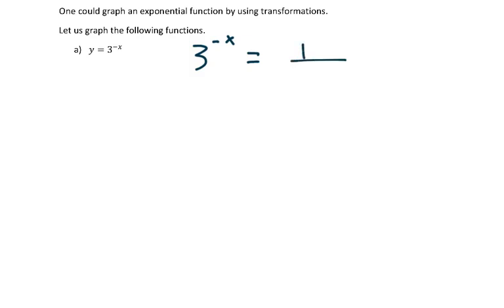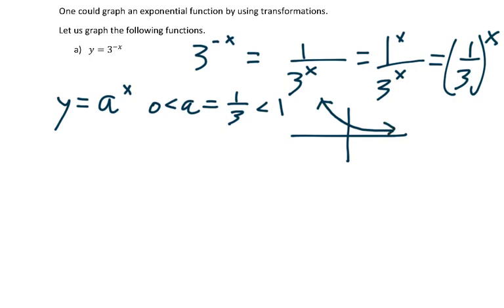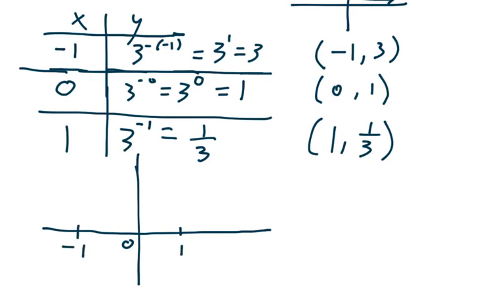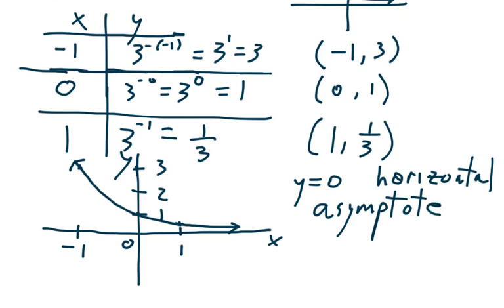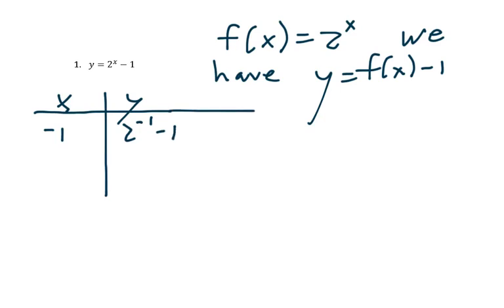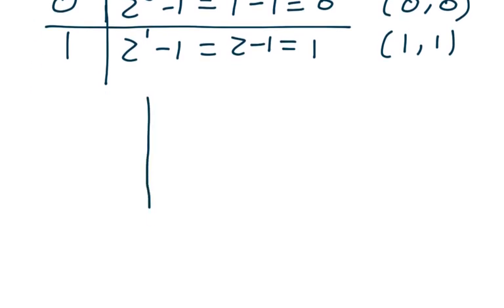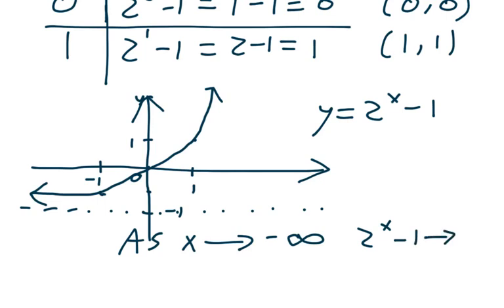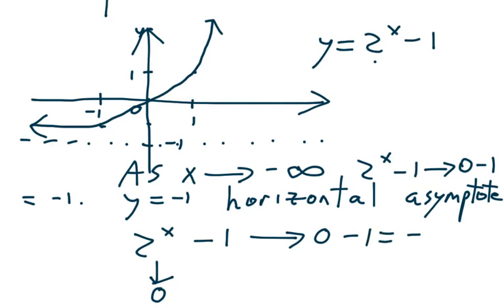Section 5.3 Part 4